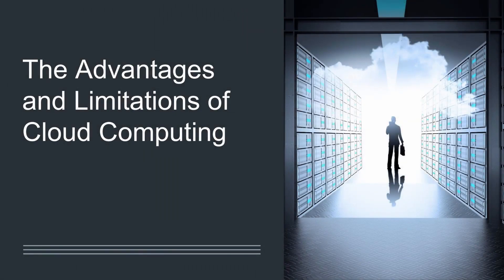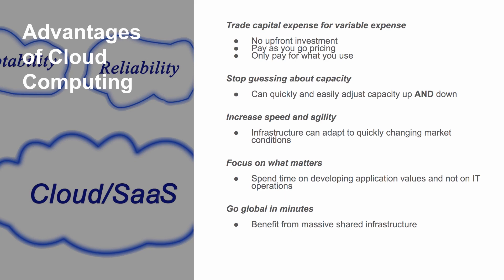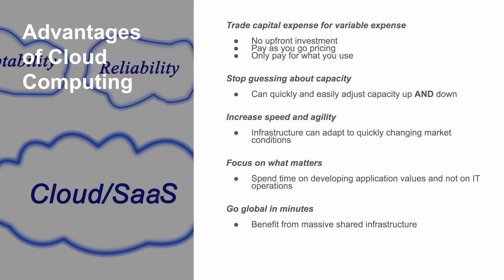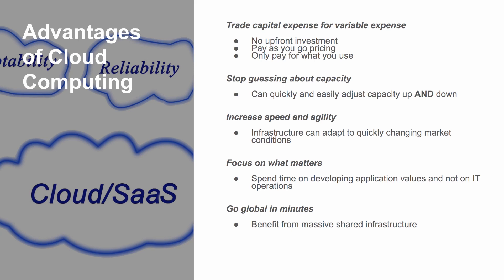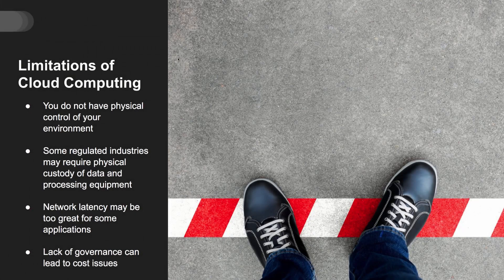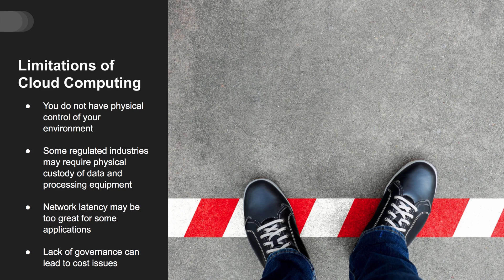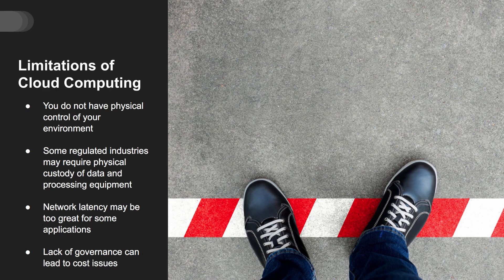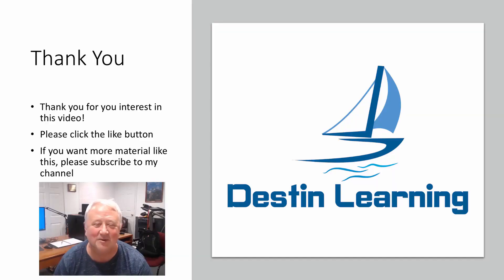The Advantages and Limitations of Cloud Computing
In this video, I will describe the advantages and limitations of cloud computing. This video is part of a course, Introduction to Cloud Computing. You can learn more about this course on my website at the following address: